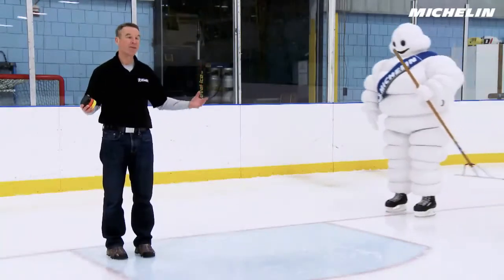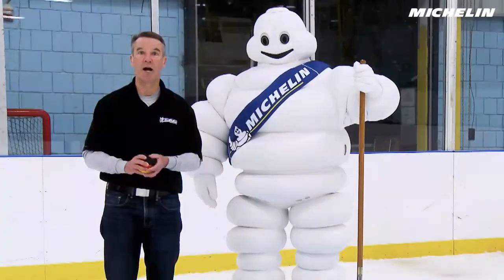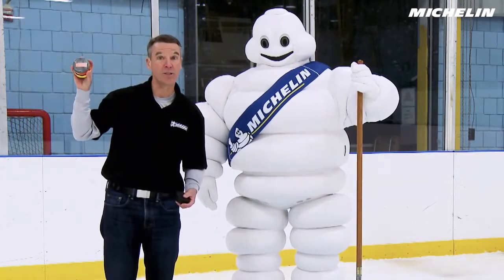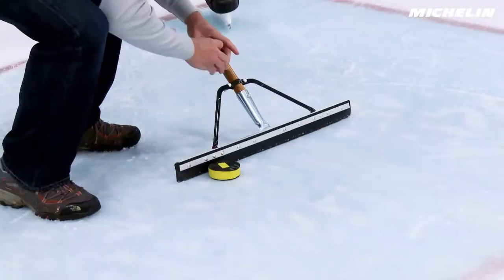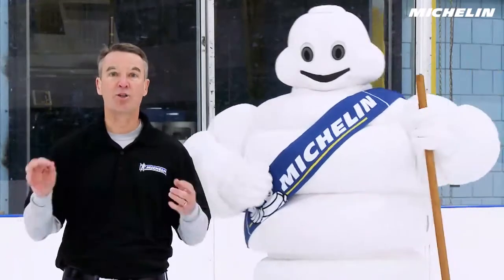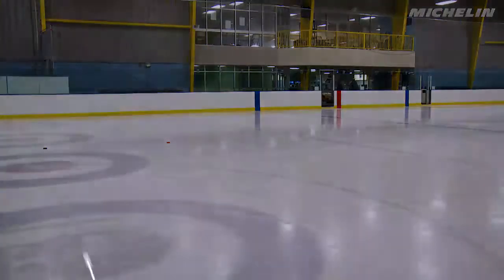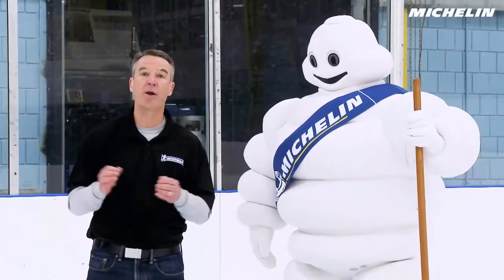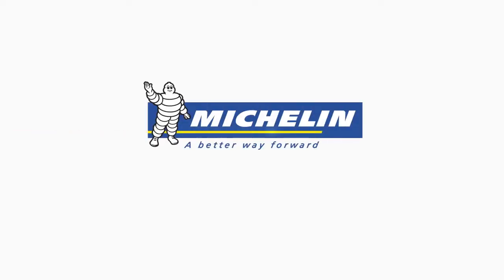Winter Tires Test 2020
💡 Winter tires are a crucial need for optimal performance and safety when the weather gets snowy and icy.

❄ Acceleration, because winter tires maintain a higher level of elasticity than all-season tires, you’ll get better traction in cold temperatures, easily getting up to speed like normal.

❄ Turning, the wider open tread blocks and grooves have many little slits that achieve increased contact with the road for exceptional traction, cutting through the deep snow, ice, and wet surfaces.

❄ Braking, the soft treads of winter tires provide the ultimate in stopping power, allowing them to stick to the ice at cold temperatures, and deliver a quick-stop. Sudden stopping is compounded in difficulty in the winter.

✔ Starting from $175.95 for each tire. We offer seasonal storage.